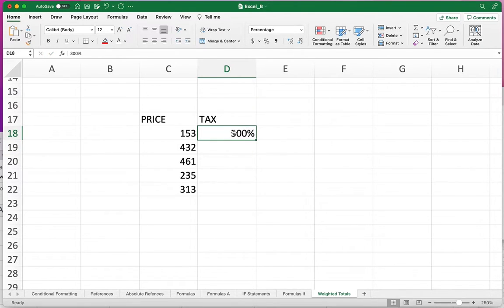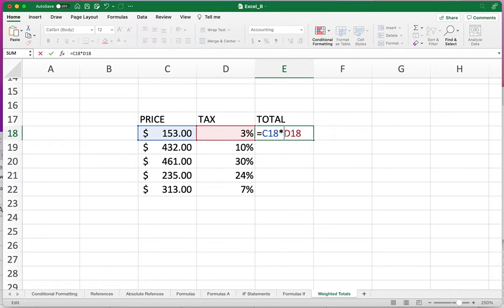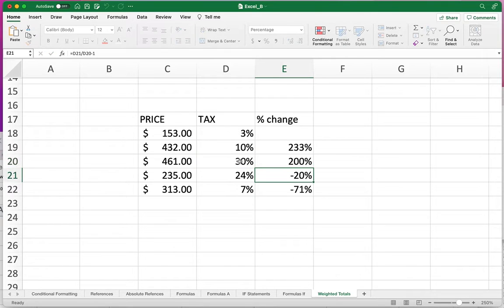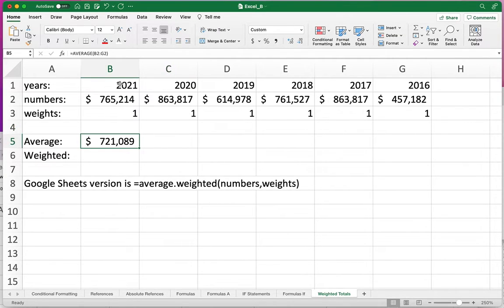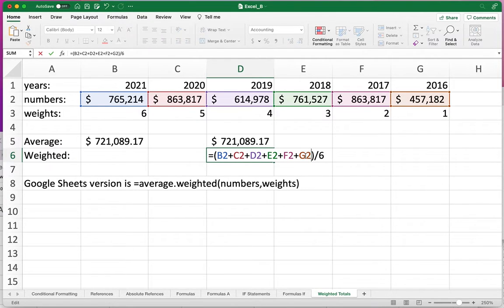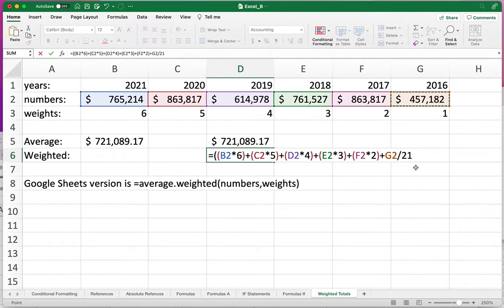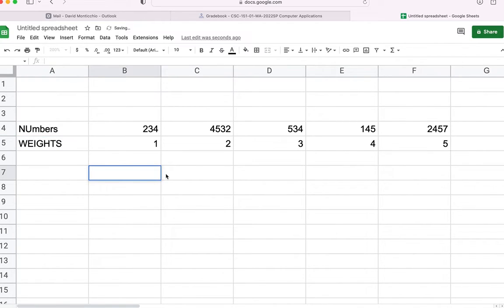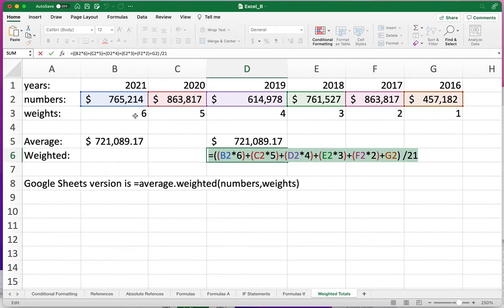3 8 WeightedTotals